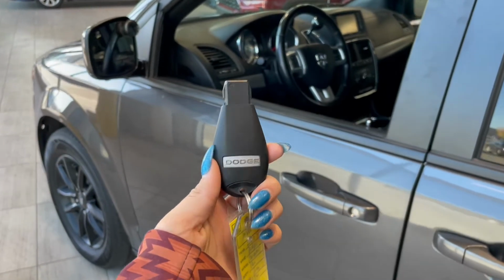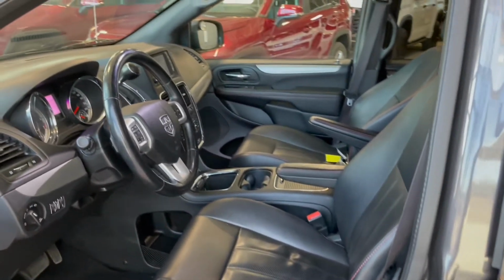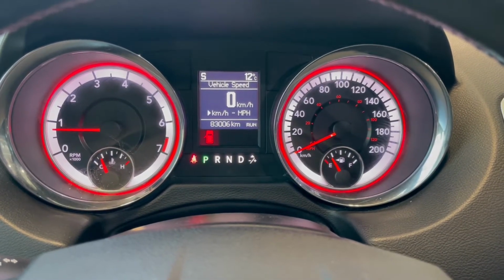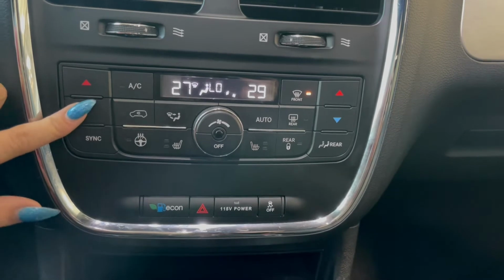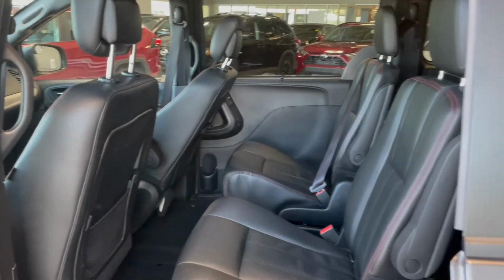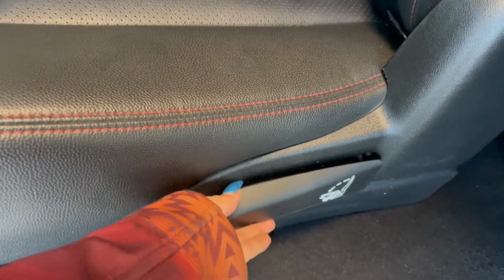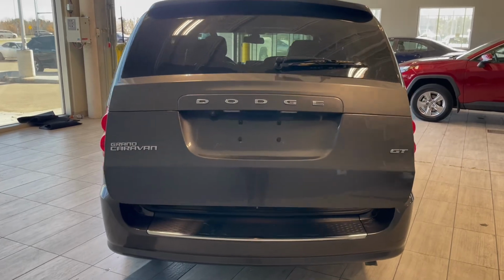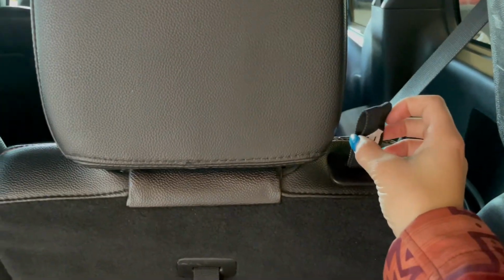2020 Dodge Grand Caravan GT Review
Comes with Heated Seats, Heated Steering Wheel, Power Sliding Doors, Tri-Zone Climate Control and much more!

Touch Screen
Third Row Seating
Backup Camera
Cruise Control
Remote Keyless Entry
Dealer Buy-In

Get ready for adventure and do it in style with your 2020 Dodge Grand Caravan. Inside you have more cargo space than you can ask for and with room for 7 passenger capacity seating you can bring everybody along for the adventure. With a tri-zone climate control system, heated front seats, and a heated steering wheel, you and all your passenger will be riding along happily.

Stock # p0485